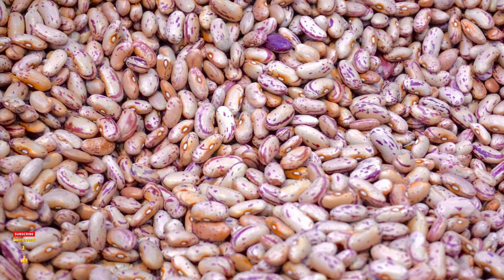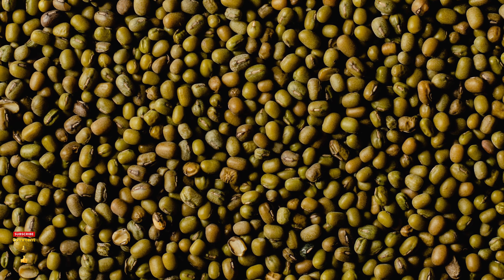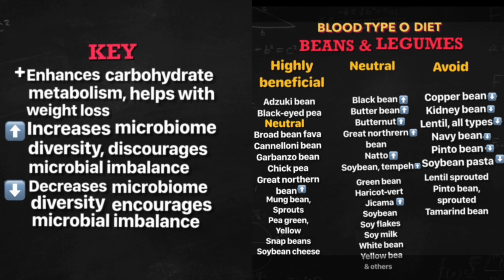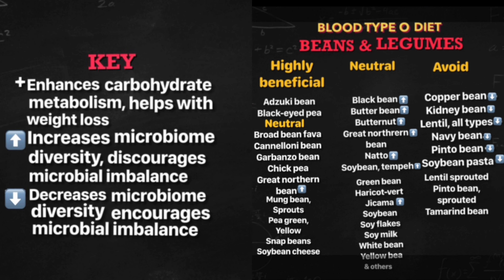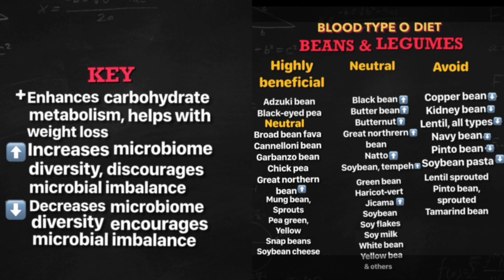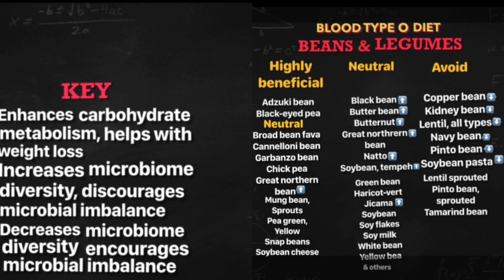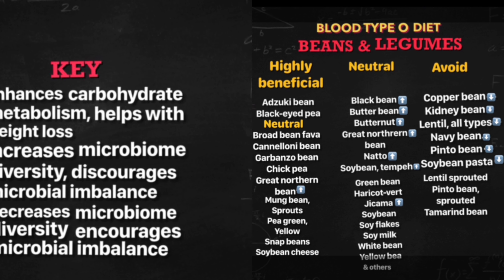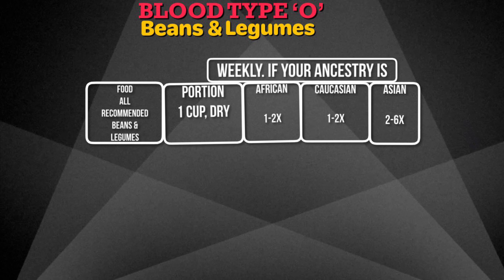HOW BLOOD TYPE 'O' METABOLIZE//BEANS//LEGUMES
There's a wealth of knowledge simple and effective to help live healthy in body and mind. All the best information put together. Heal, glow and radiate the best in you. Blood type diet was created by a naturopathist Dr. Peter J. D'Adamo. Reference Book: 'Eat Right 4 Your Type'. Blood Type O diet, how you can maximize benefits by following food charts to guide you with food that influence carbohydrate metabolism, weight loss, maintain health, microbiome diversity & microbial imbalance. The charts details information on food which are highly beneficial, neutral or the one's to avoid. If you've hit the health roadblock, this diet is a good option.